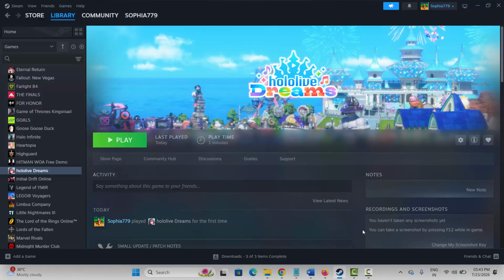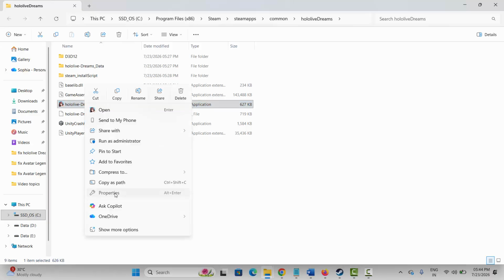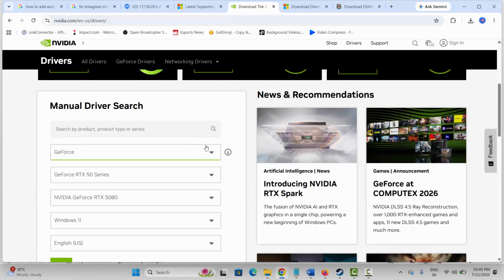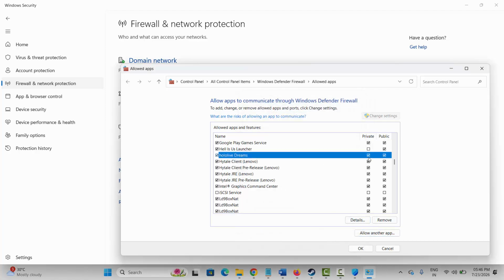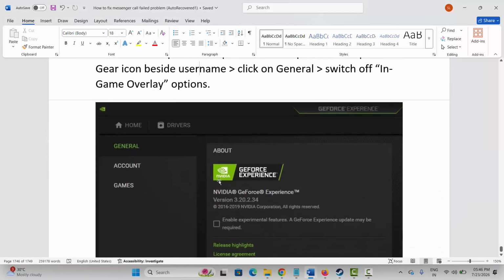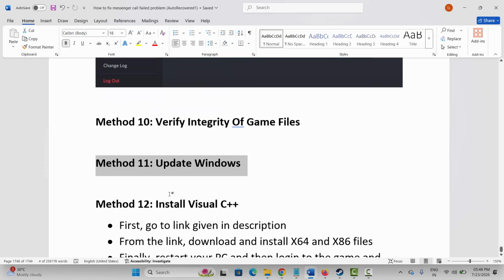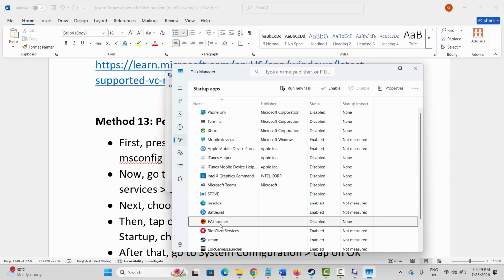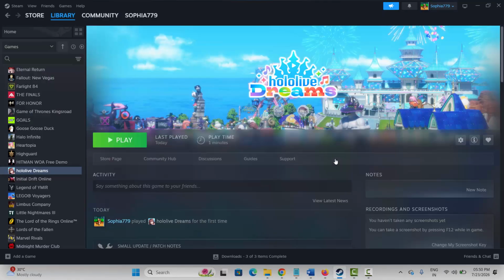How To Fix hololive Dreams Not Launching, Not Opening, Black Screen Issue On PC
This video tutorial shows you How To Fix hololive Dreams Not Launching, Not Opening, Black Screen Issue On PC
How To Fix hololive Dreams Not Launching on Windows 11/10,
Fix hololive Dreams not opening on PC,
FIXED hololive Dreams Won't Launch on PC,
fix hololive Dreams unable to launch on PC,
How to Fix hololive Dreams won't launch,
How To Fix hololive Dreams Stuck On Black Screen on PC (2026),
Fix hololive Dreams Stuck On Black Screen on PC,

🌐Social Media-